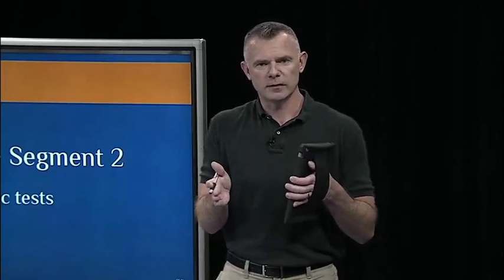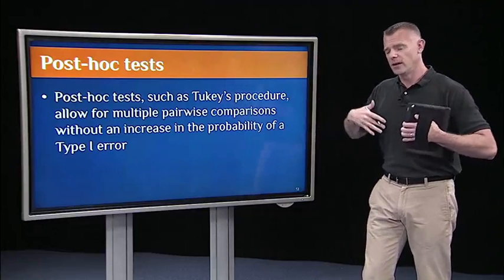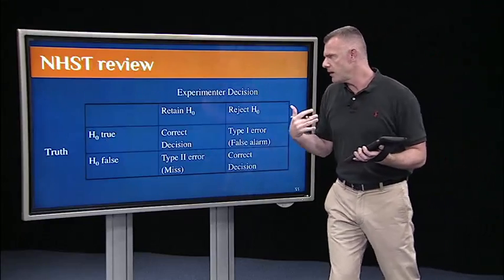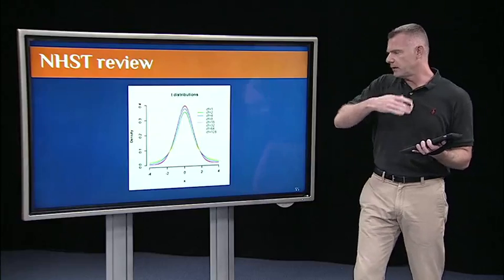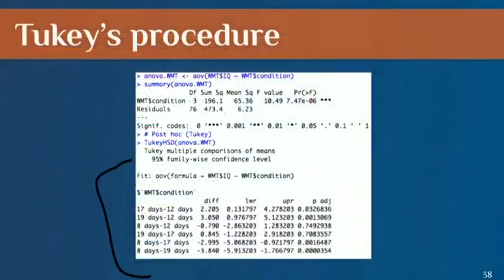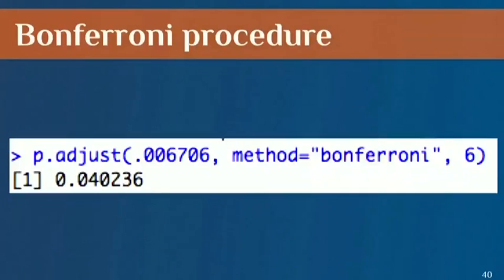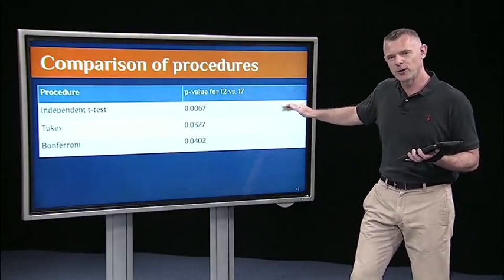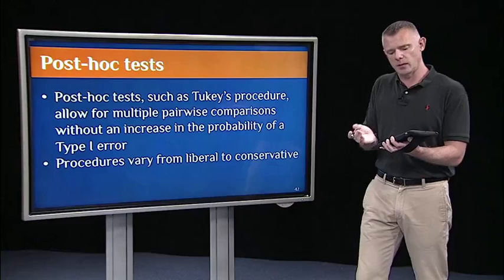17 2 Post hoc tests 7 35